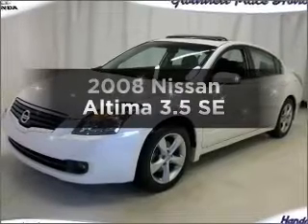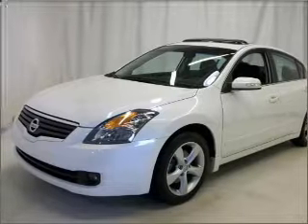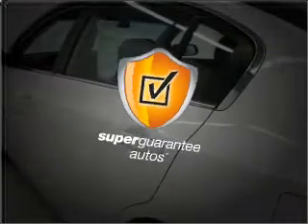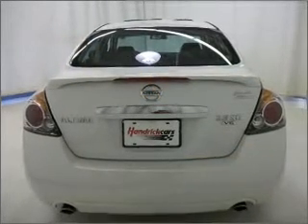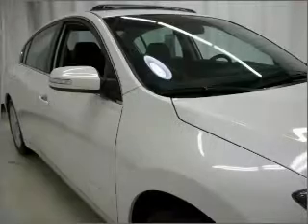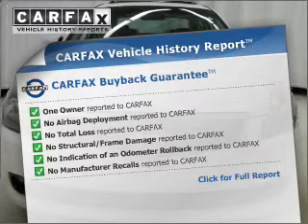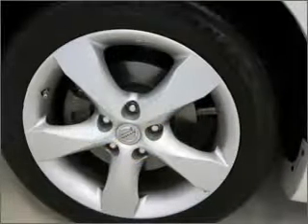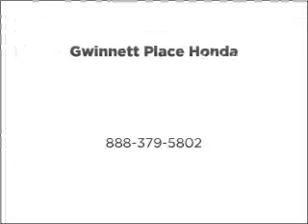2008 Nissan Altima - Duluth GA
Year: 2008
Make: Nissan
Model: Altima
Trim: 3.5 SE
Engine: 3.5 liter 6 cylinder 24 valve
Transmission: Automatic CVT
Color: Winter Frost Pearl
Mileage: 29758
Address:
3325 Satell